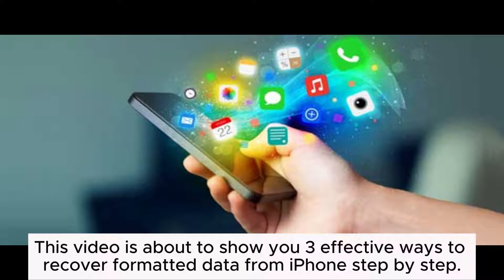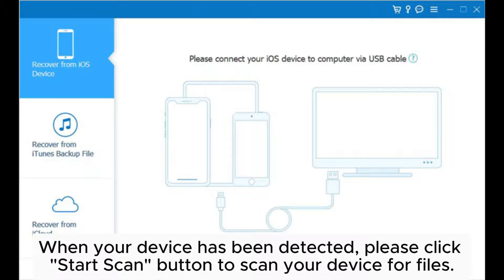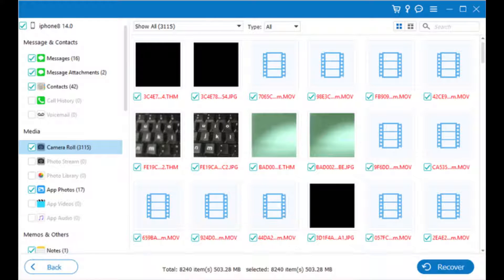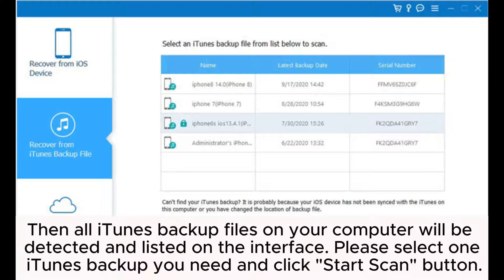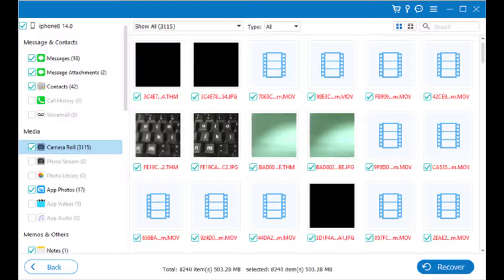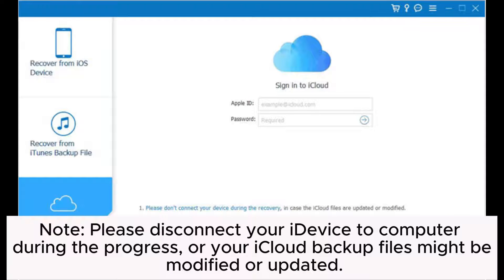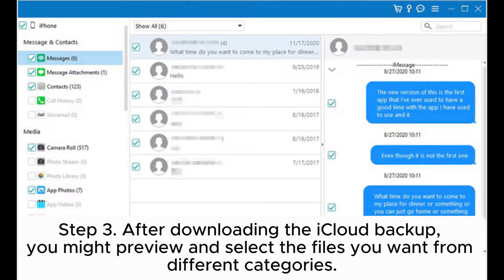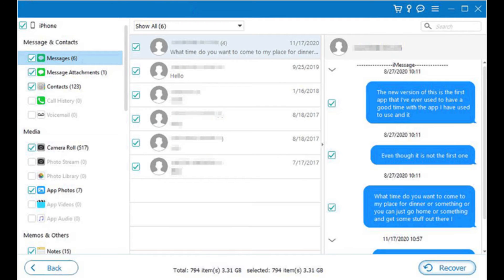How to Recover Formatted Data from iPhone with/without Backup? [3 Ways]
Wondering how to recover formatted data from iPhone? This video will show you 3 methods to restore formatted files from iPhone step by step.

00:00 Start
00:08 Method 1. How to Recover Formatted Contents from iPhone without Backup
00:40 Method 2. How to Retrieve Formatted Files from iPhone via iTunes Backup
01:16 Method 3. How to Restore Formatted Data from iPhone with iCloud Backup